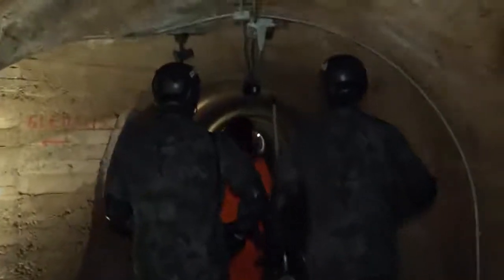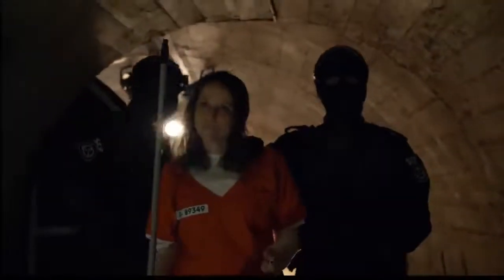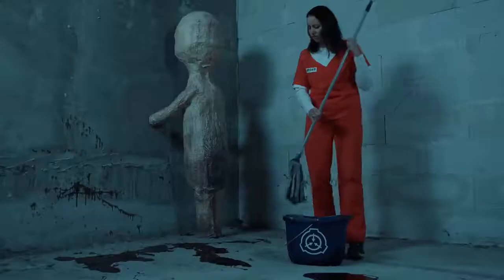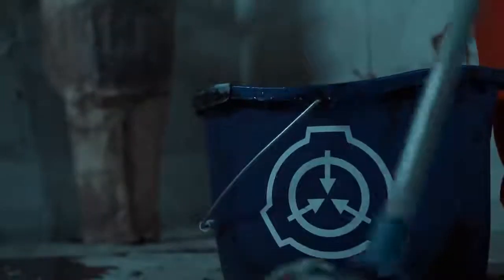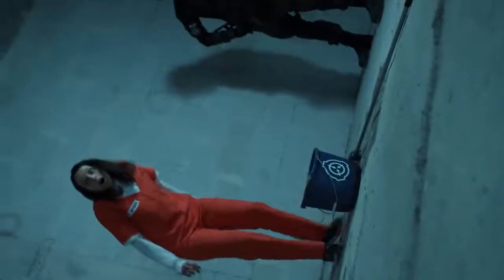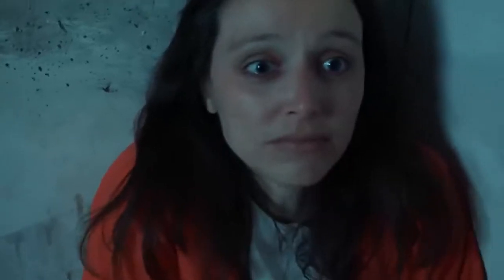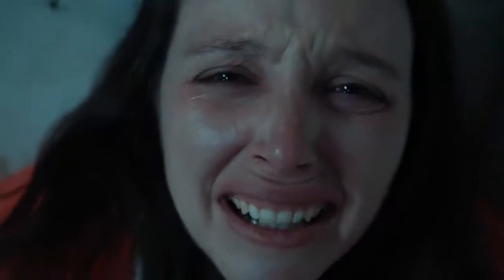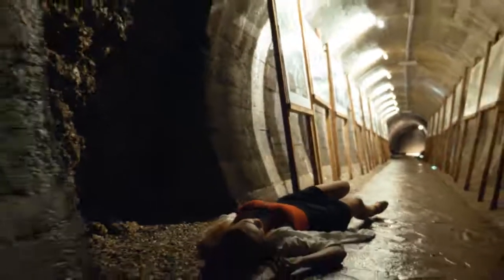SCP 173 Containment Breach SCP Short Film